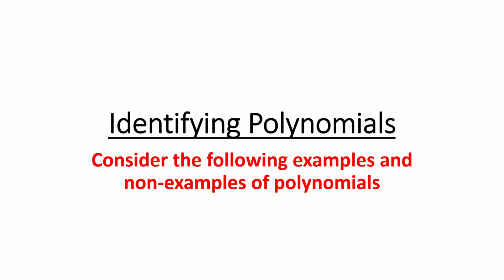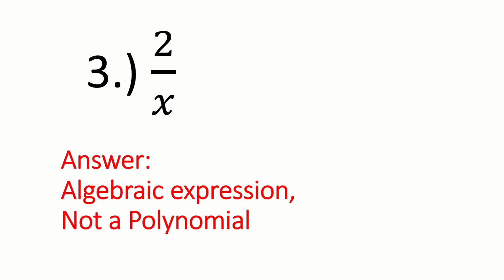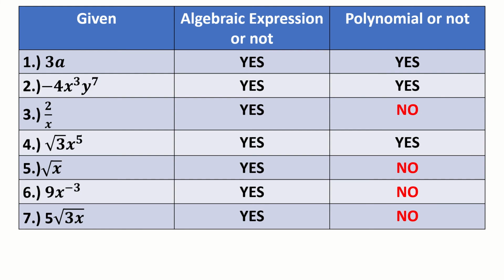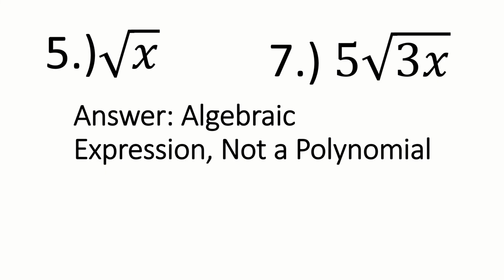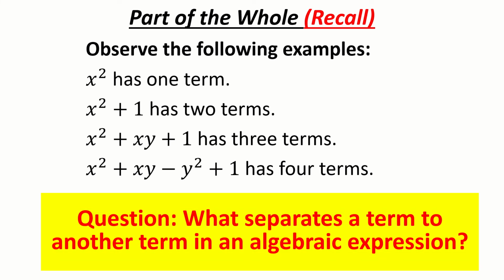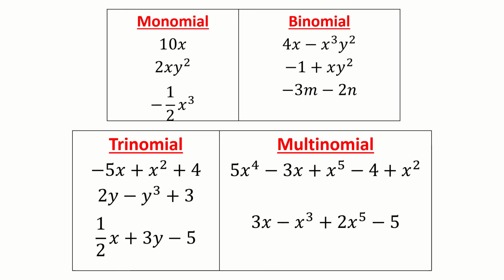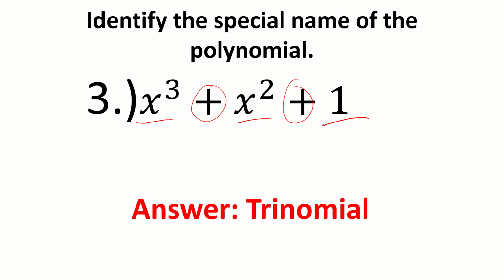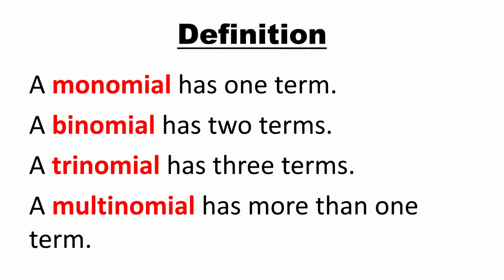Grade 7 Mathematics 2Q Lesson 2.6 Polynomial